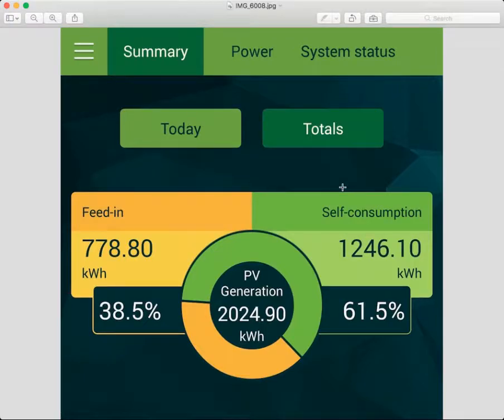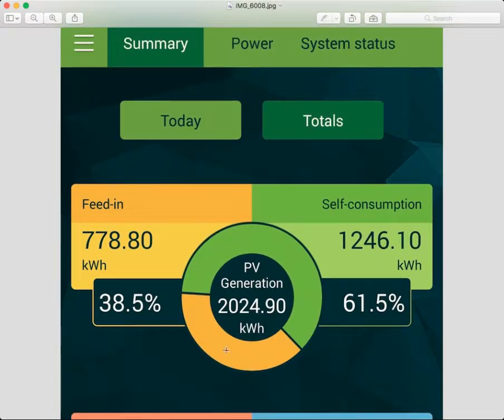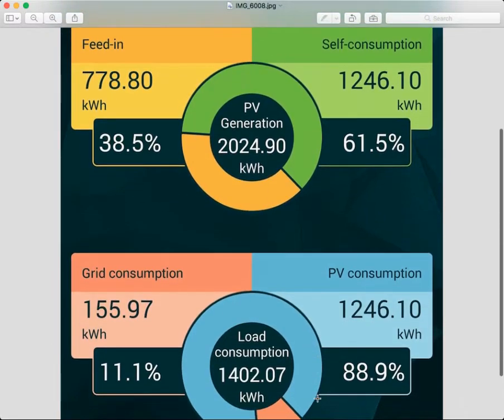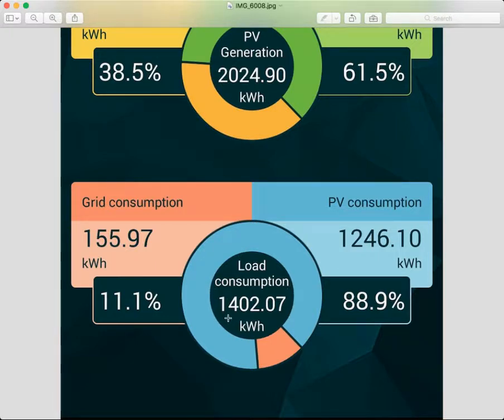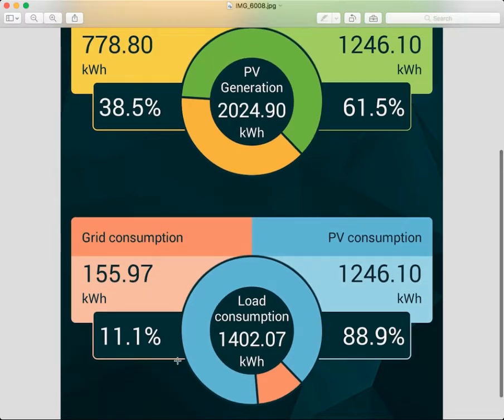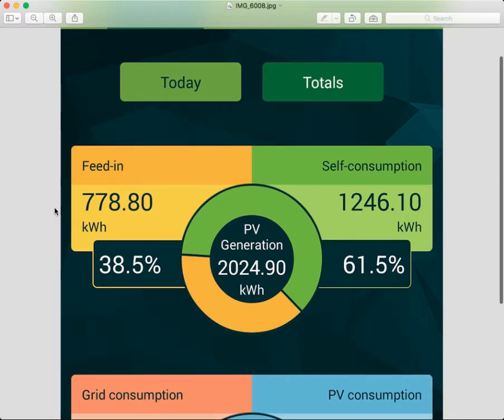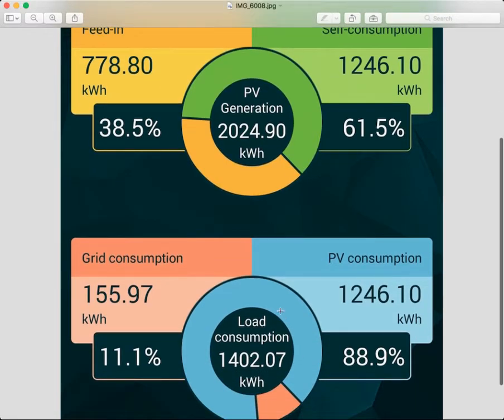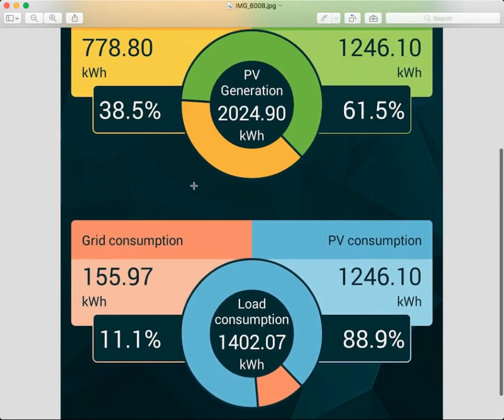How Customers are saving around 90% off their bill with the Alpha-ESS Storion S5 Eco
An instructional video for the Android app describing how to read the graphs that are created for the S5 Eco solar battery storage system.